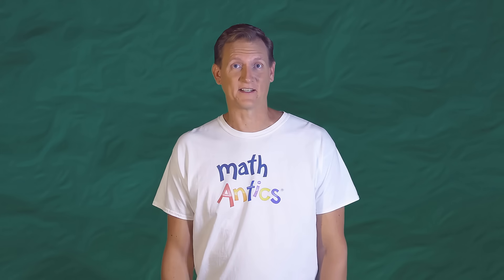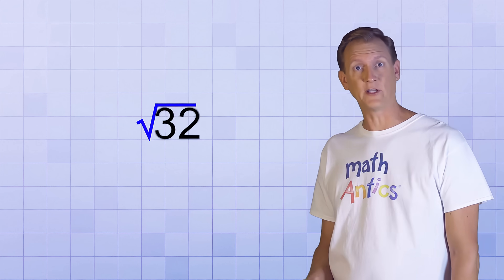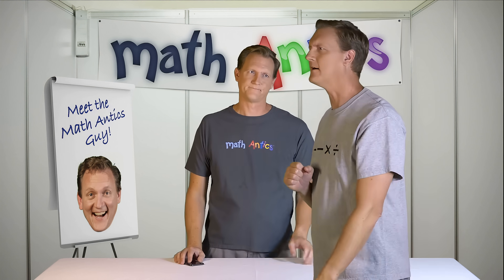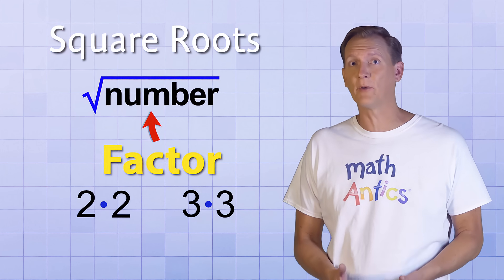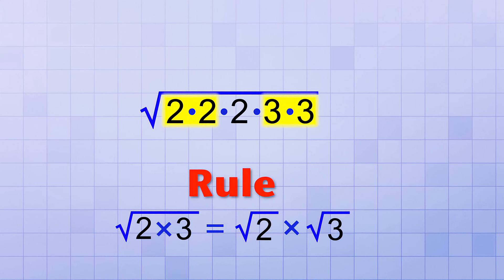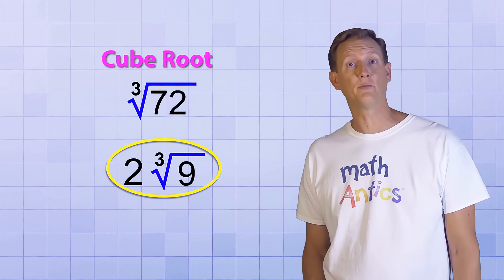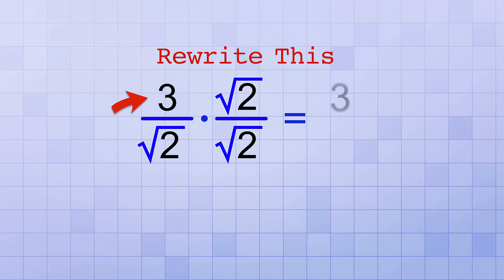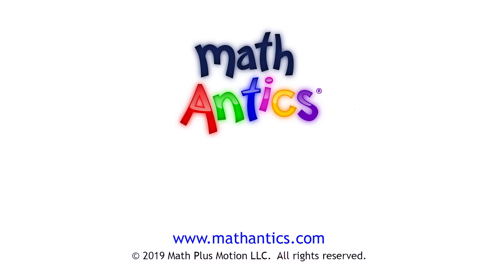Math Antic - Simplifying Square Roots